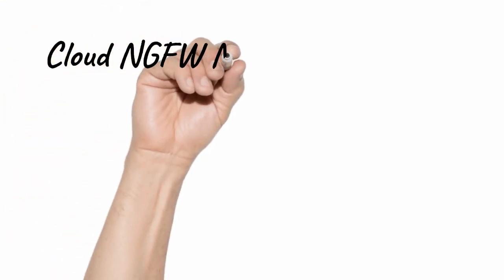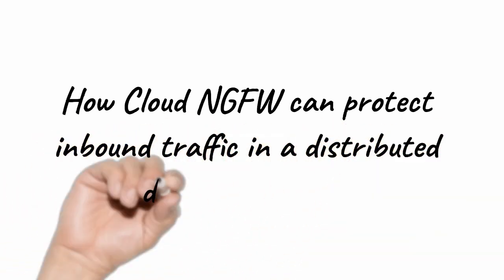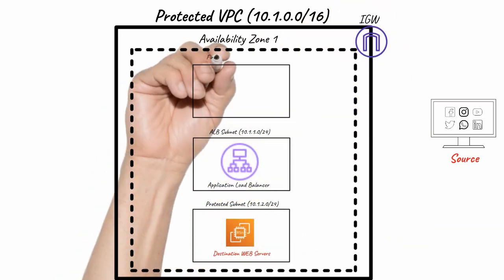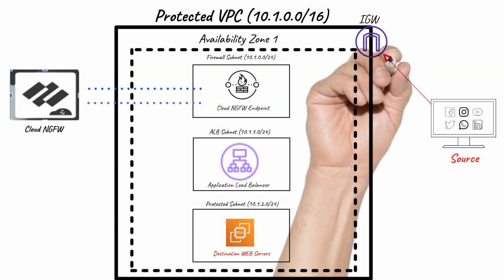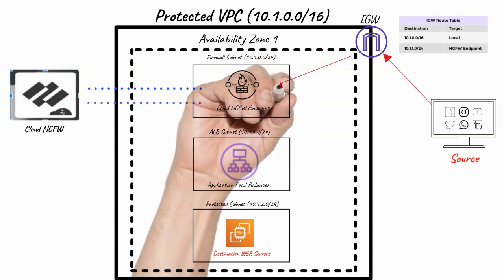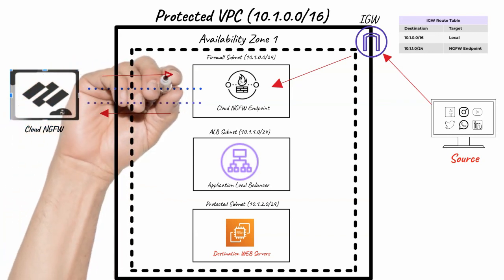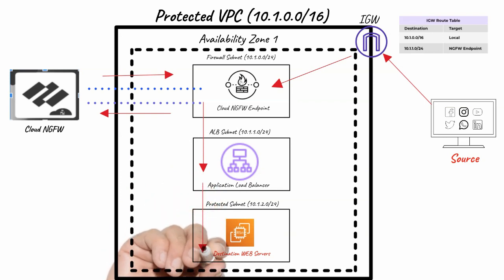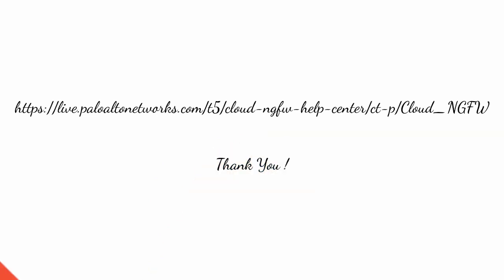Cloud NGFW for AWS: Distributed Model (Inbound Traffic Flow)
This video shows customers how to use cloud NGFW for AWS to protect Inbound Traffic in a distributed deployment model.